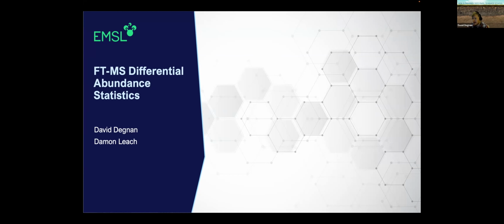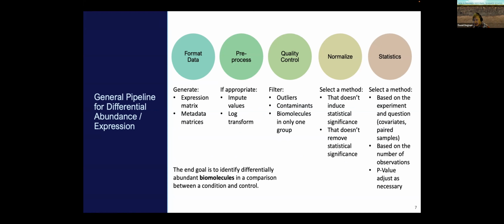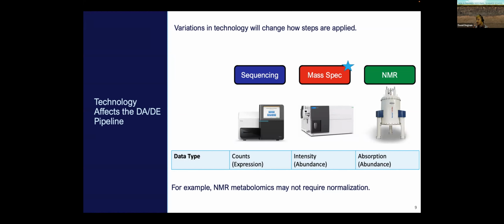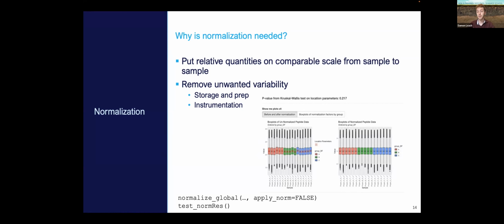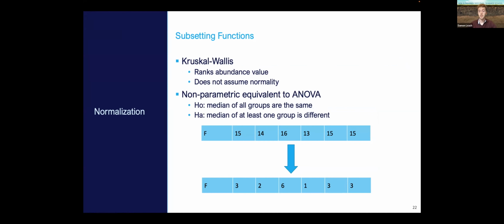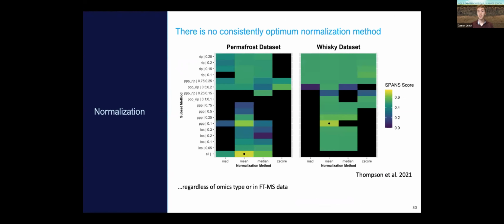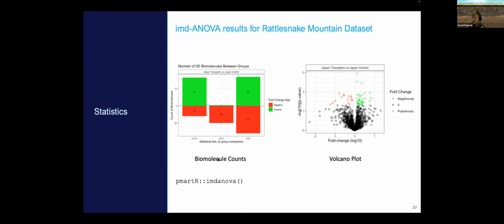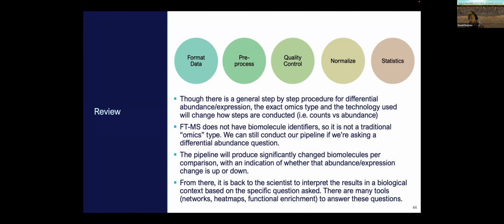2022 EMSL Summer School Day 4: FT-MS differential abundance statistics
FT-MS differential abundance statistics
Presenters: David Degnan and Damon Leach, Pacific Northwest National Laboratory